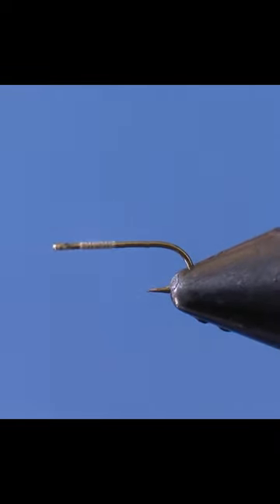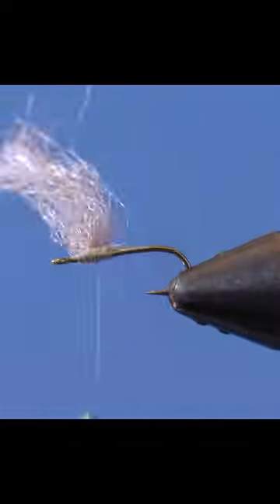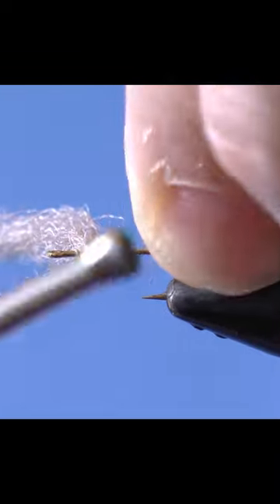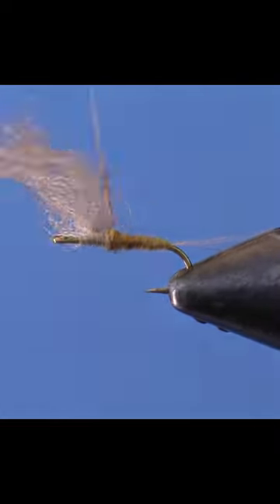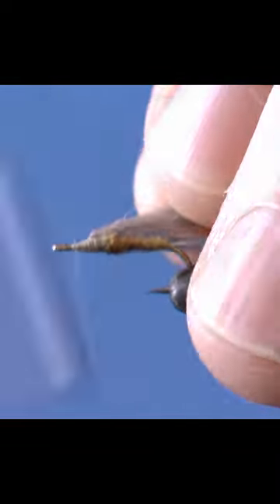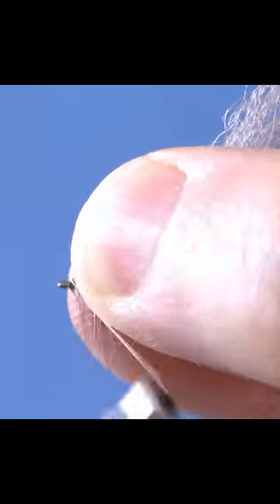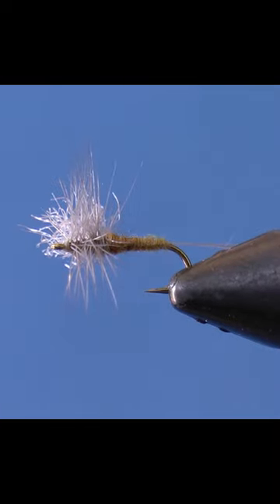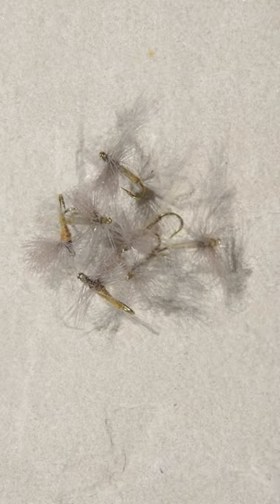Best Fly for a Huge Mayfly Hatch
When you have a big mayfly hatch, the fish start eating the crippled adults. Use this cripple BWO mayfly pattern for blue winged olive hatches, or change the color scheme to match any mayfly.